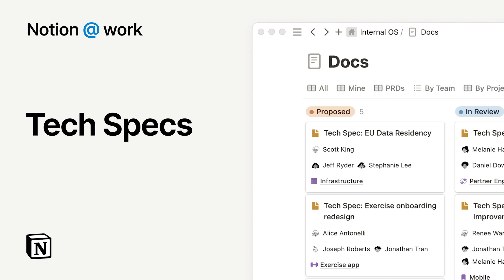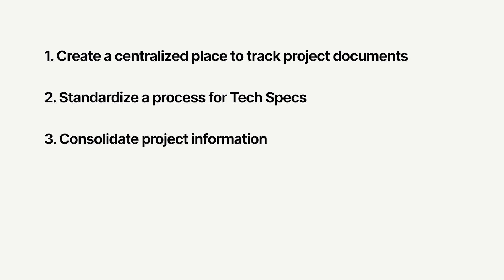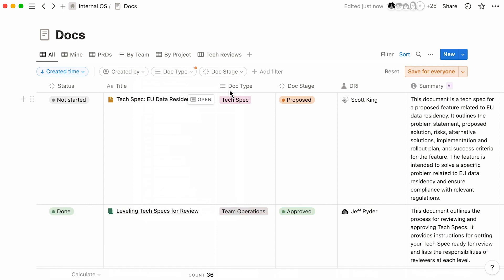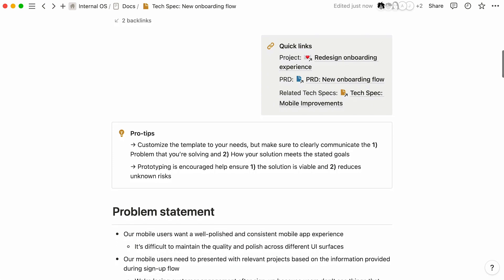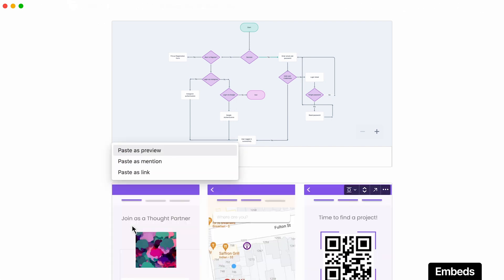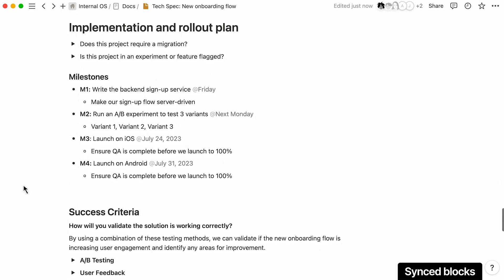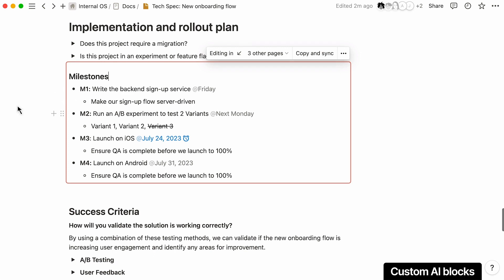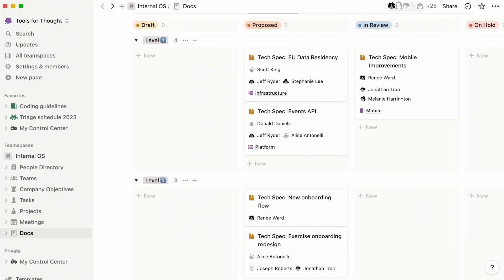Notion at work: Tech specs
Notion is a connected workspace where you can create docs, take notes, and manage tasks — all in one place.

Tech Specs are an important step to help Engineering teams build new products and features. But moving forward without team alignment, can mean delays and issues later on.

Explore how to create and collaborate on Tech Specs with your team by providing a centralized place for project documents, standardizing the writing process, consolidating project information, and facilitating an approval process.